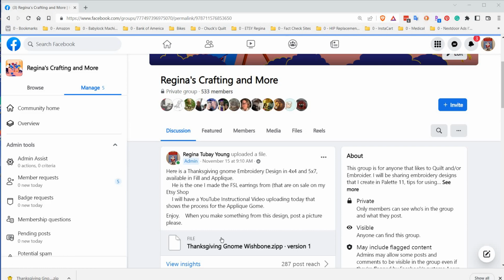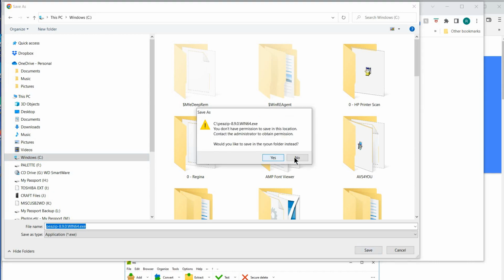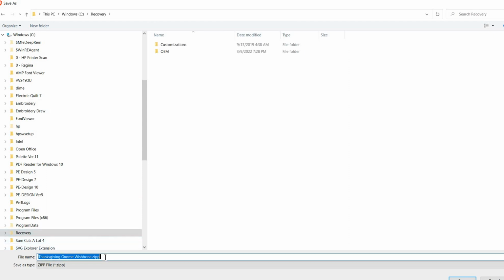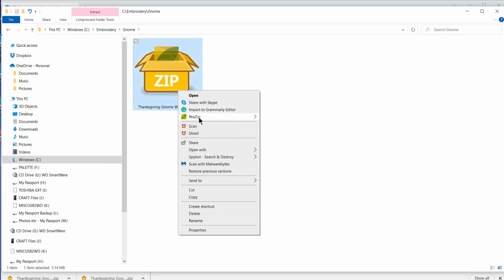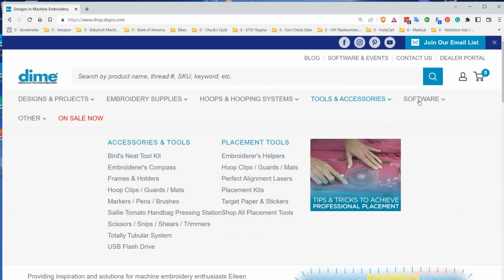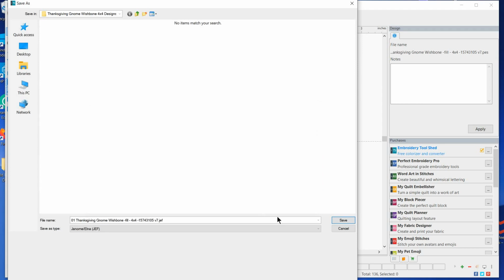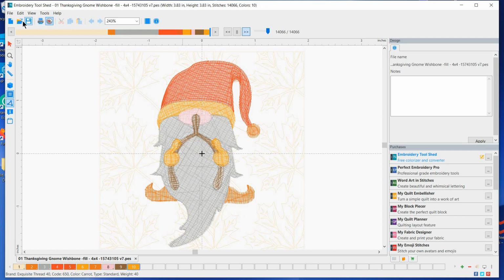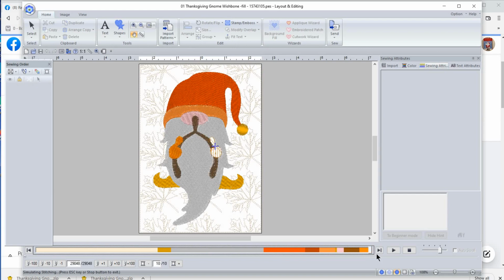Downloading .ZIPP files from FB Groups, changing the name to .ZIP and unzipping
Another video on downloading .ZIPP files from FB Groups, changing the name to .ZIP and unzipping using Peazip.  Pause the video when you need to go to your file manager to do what I show you.  then come back to finish watching.

My Etsy Shop